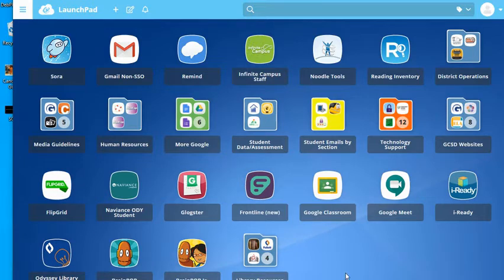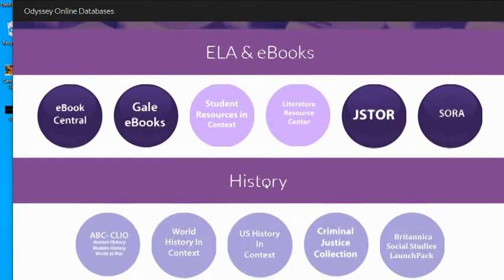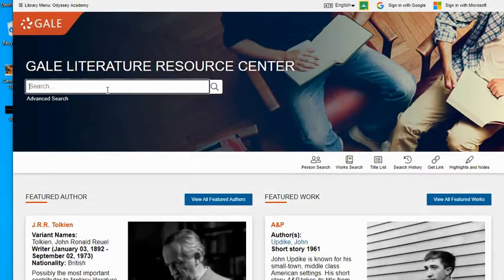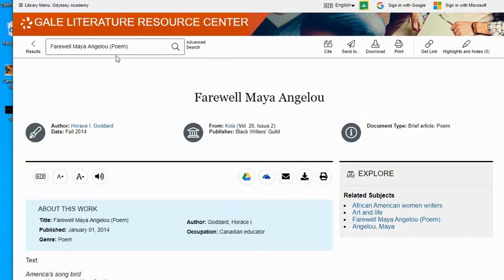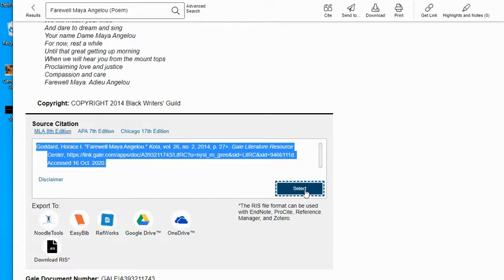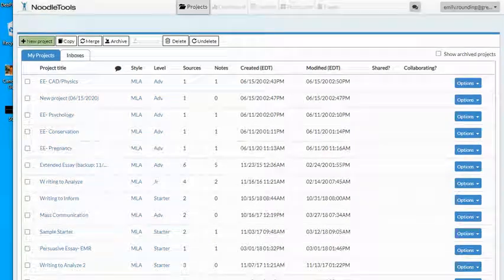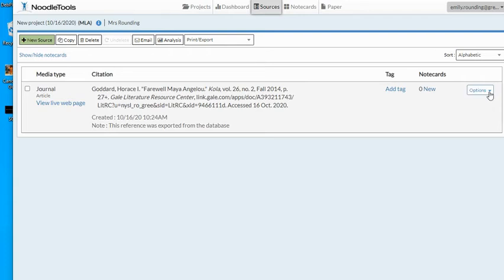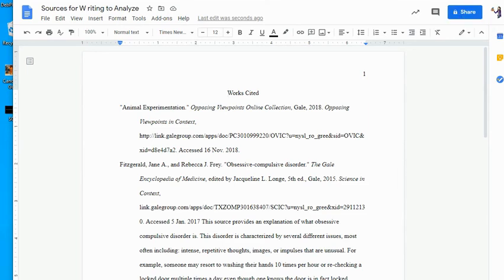Searching a database and sourcing in NoodleTools